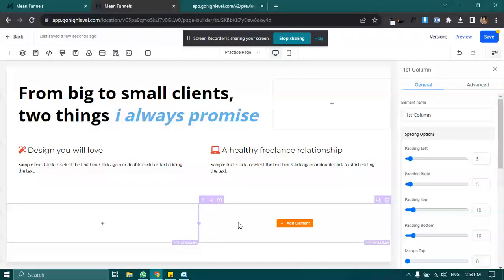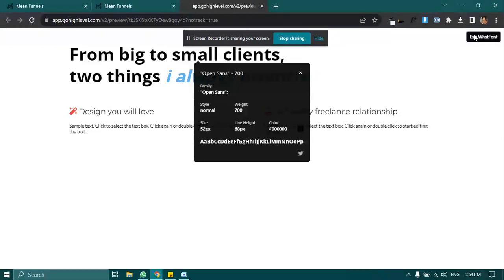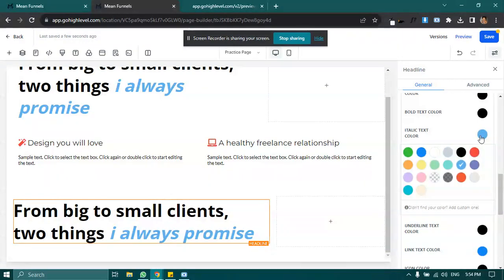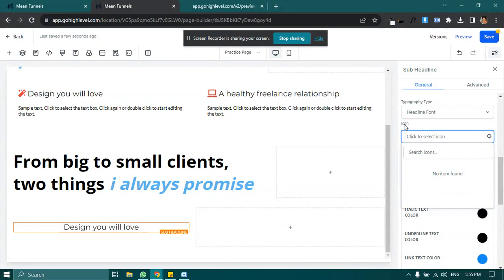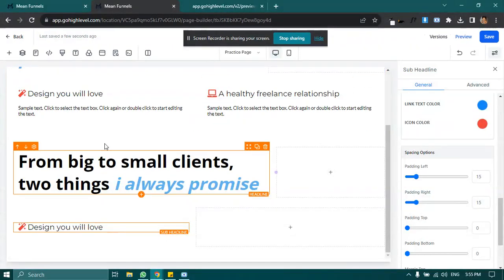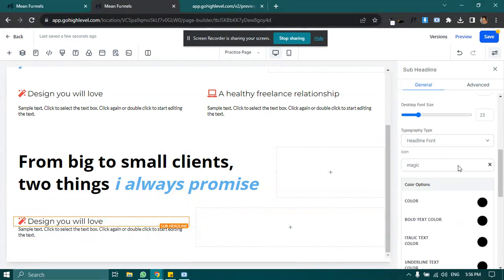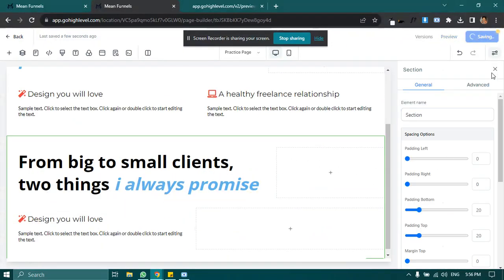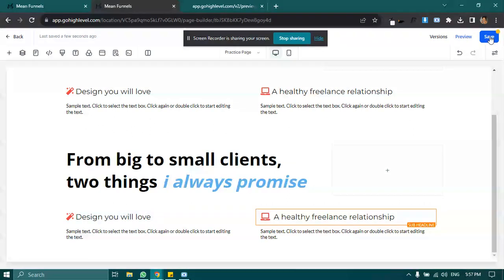Lecture 1: Text Element in Go High Level - SHEENmeem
Text Elements Unveiled: In this enlightening lecture, we unravel the secrets behind harnessing the full potential of text elements in GoHighLevel. From crafting compelling headlines to mastering the art of persuasive copy, we delve into every facet of text manipulation within the platform. Learn how to captivate your audience, convey your message effectively, and elevate the impact of your content. This session is your gateway to unlocking the true power of words in the GoHighLevel ecosystem

Short Key for paste : ctrl+shift+v